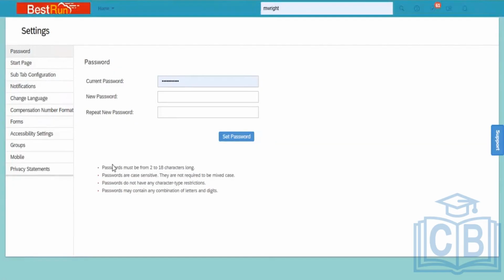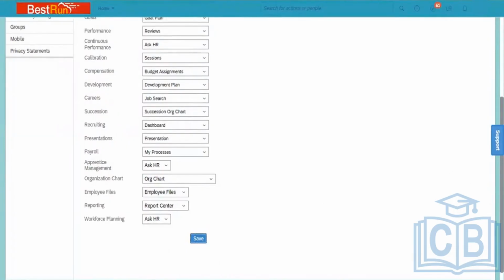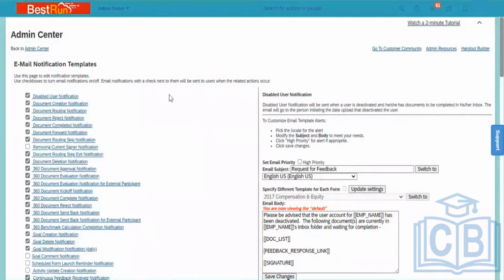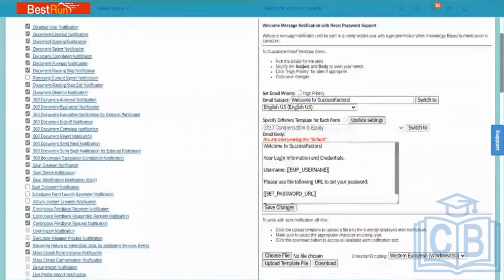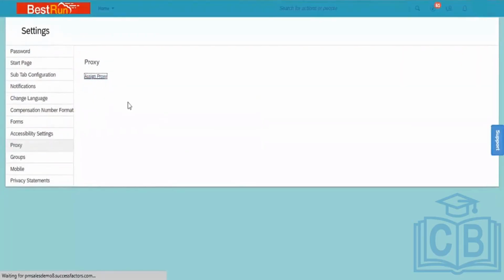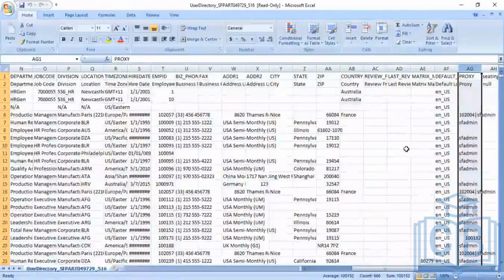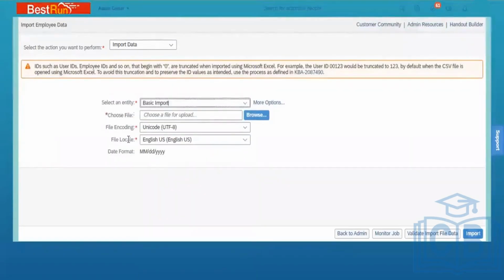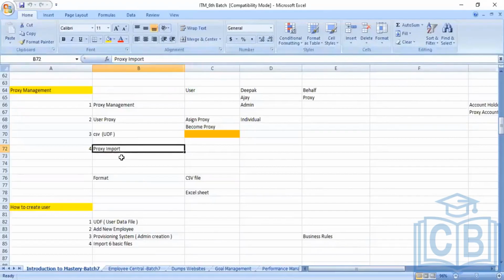SAP SuccessFactors Settings | SAP Course for Beginners | SAP Training | SAP Guide | CyberBrainer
🚀  Welcome to CyberBrainer Education!

This video will show you how to use SAP SuccessFactors Settings, which is an important aspect of learning SAP HCM for beginners.

This book will help you build a strong foundation, whether you're just starting to learn SAP or brushing up on your SAP HR module.

🎥 To get weekly SAP tutorials and updates, go and sign up.

 What You'll Learn in This Video: Introduction to SAP SuccessFactors
⚙️ Understanding SuccessFactors Settings
🧩 Key Configuration Areas in SAP
💻 Real-Time Demo for Beginners
🎯 Step-by-Step Setup & Navigation
🧭 Pro Tips from CyberBrainer Experts
👨‍🏫 Common Mistakes & How to Avoid Them
🚫 SAP Certification Path Explained
🎓 Additional SAP Resources for Continuous Learning

 CyberBrainer's SAP training courses are designed by specialists in the field to make sure that students learn skills that will help them succeed in SAP environments around the world.  🌐

 💪  Learn. Use.  Get bigger.  Only with @CyberBrainerEducation !

🎯 Prep Now

SAP SuccessFactors
SAP SuccessFactors Settings
SAP SuccessFactors Training
SAP SuccessFactors Course
SAP for Beginners
SAP HCM
SAP HR Module
SAP Online Training
SAP Learning
SAP HR Tutorial
SAP Guide
SAP SuccessFactors Configuration
SAP Admin Guide
SAP Employee Central
SAP Cloud Platform
SuccessFactors Implementation
SAP Training for Freshers
SAP Certification
CyberBrainer SAP Course
SAP HR Settings
SAP Onboarding Module
SAP SuccessFactors LMS
SAP HRMS
SAP Human Experience Management
Learn SAP Online